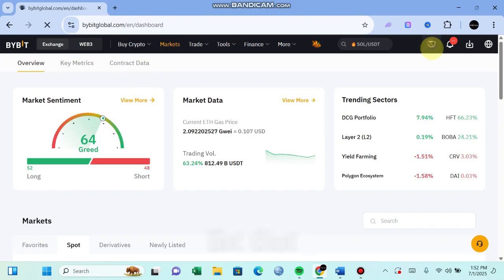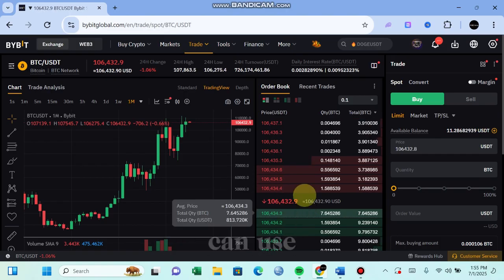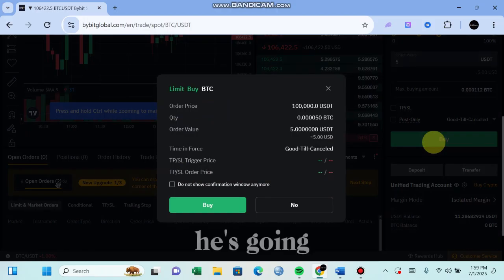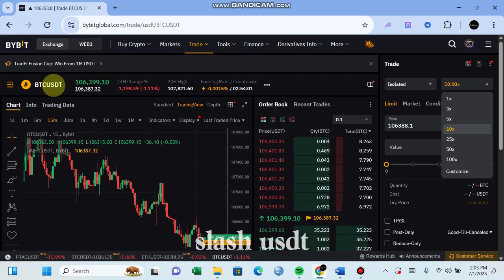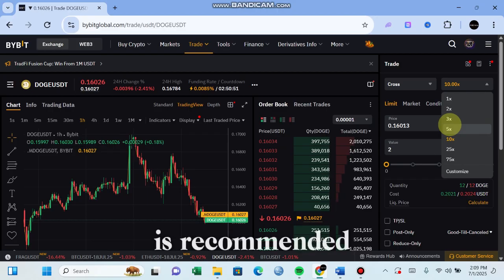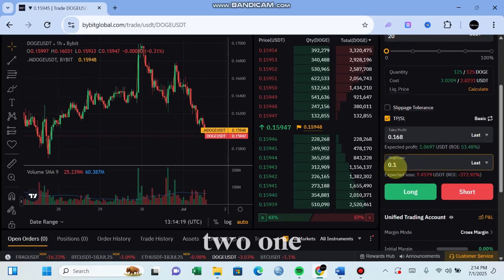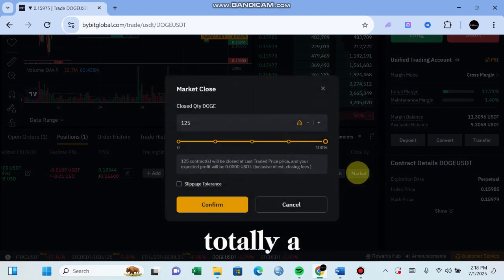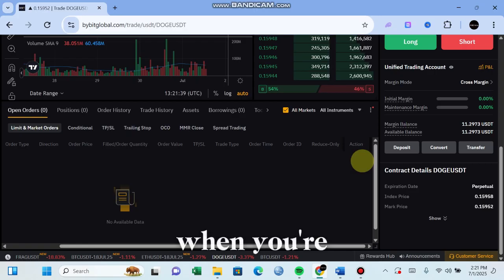How to Trade Cryptocurrency Everything You need to know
How To Trade Cryptocurrency Crypto trading tutorial